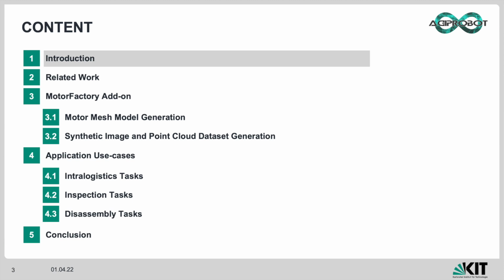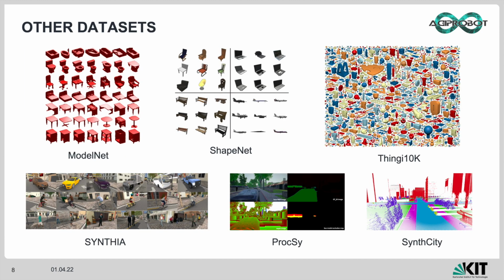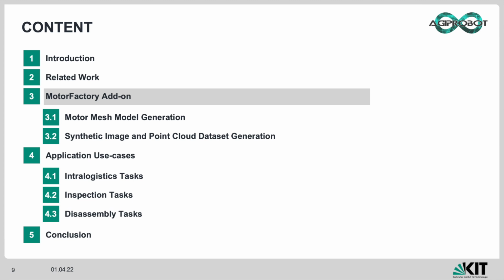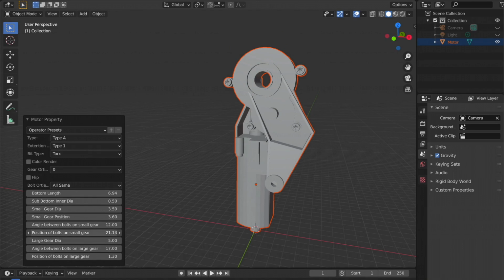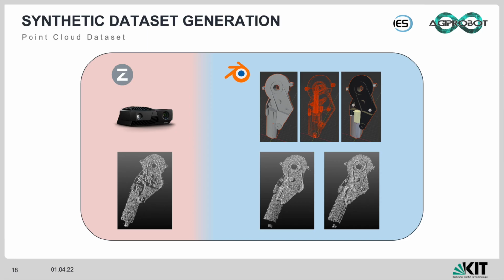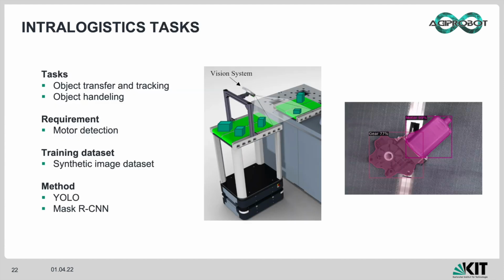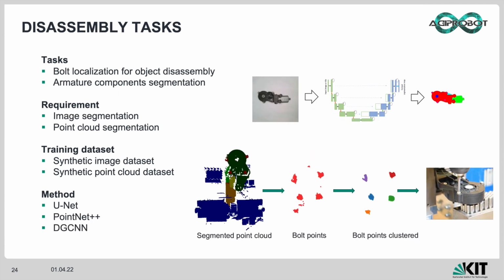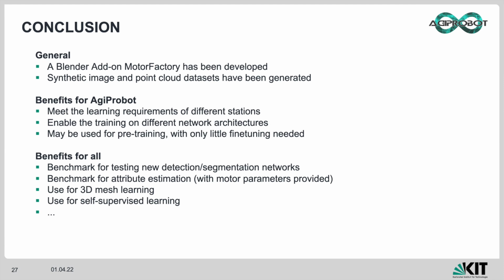[CIRP CATS2022] MotorFactory: A Blender Add-on for Large Dataset Generation of Small Electric Motors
MotorFactory: A Blender Add-on for Large Dataset Generation of Small Electric Motors

Chengzhi Wu, Kanran Zhou, Jan-Philipp Kaiser, Norbert Mitschke, Jan-Felix Klein, Julius Pfrommer, Jürgen Beyerer, Gisela Lanza, Michael Heizmann, Kai Furmans

CIRP CATS 2022